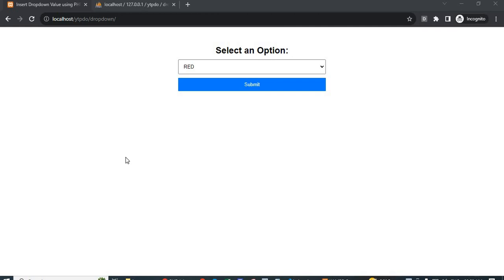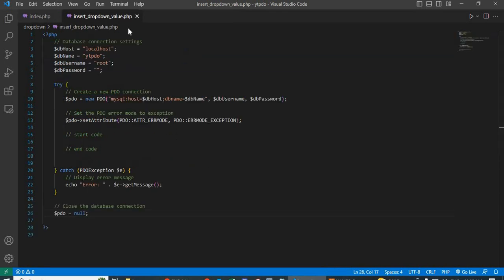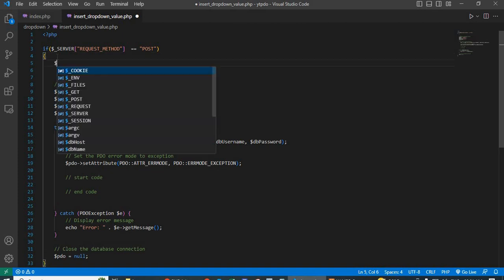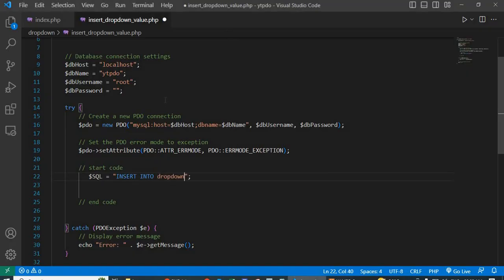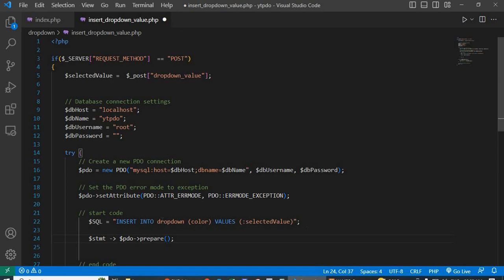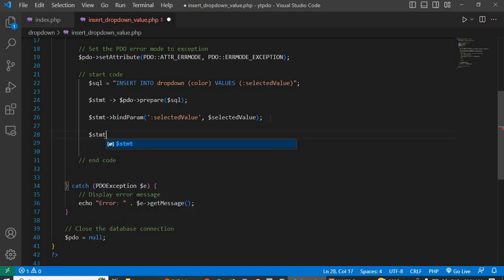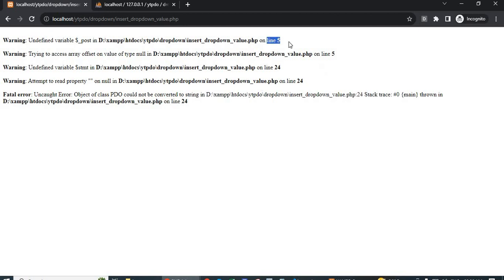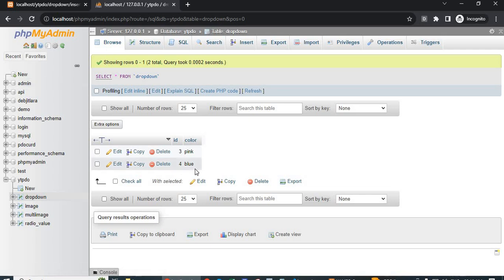How to insert dropdown value database in PHP PDO || save dropdown value database in PHP PDO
Welcome to our latest tutorial on mastering PHP and PDO!  In this video, we dive into the exciting realm of database integration by showing you how to seamlessly insert dropdown values into your database using PHP's PDO extension.

Dive into the details with us as we break down the step-by-step process of taking user-selected dropdown values and securely inserting them into your database. From establishing a secure PDO connection to dynamically populating dropdown options, we've got you covered.

 Get ready to learn how to create a dynamic and user-friendly experience that captures user inputs and stores them safely in your database. Whether you're a seasoned developer looking to enhance your skills or a beginner eager to expand your coding horizons, this tutorial is designed for all levels of expertise.

 Join us as we combine the power of PHP, PDO, and MySQL to create a practical and efficient solution for inserting dropdown values into your database. Don't miss out on this opportunity to take your web development skills up a notch!

Let's embark on this journey together and master the art of dropdown value insertion with PHP PDO!